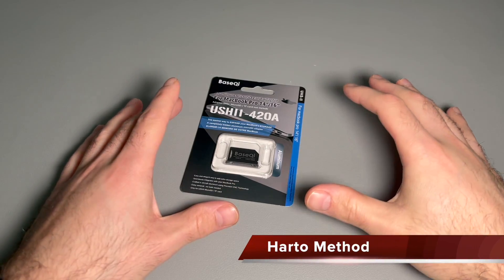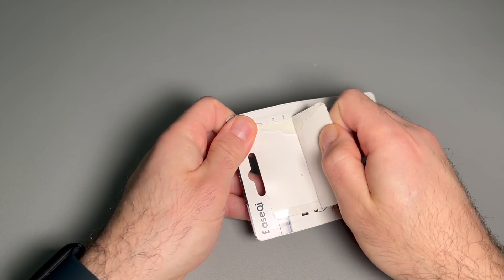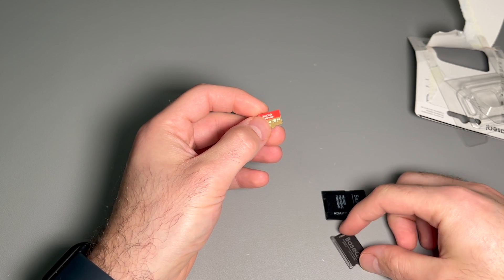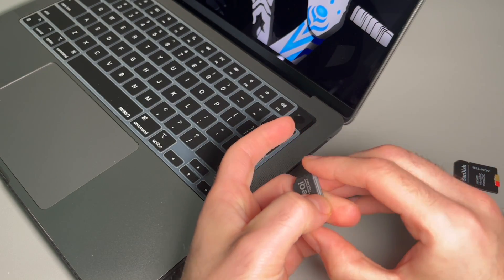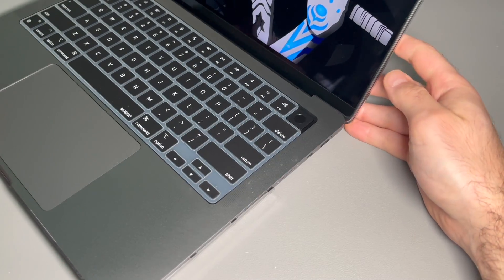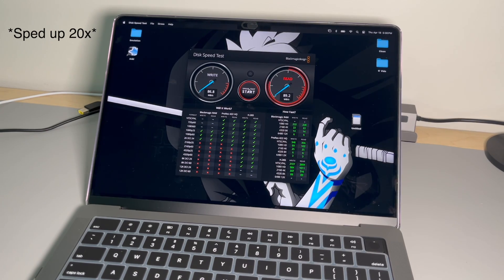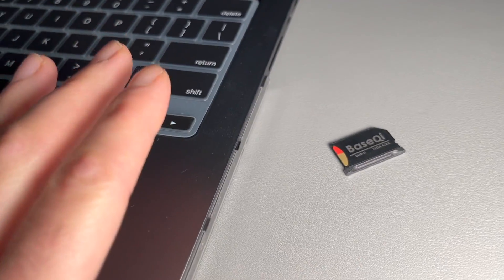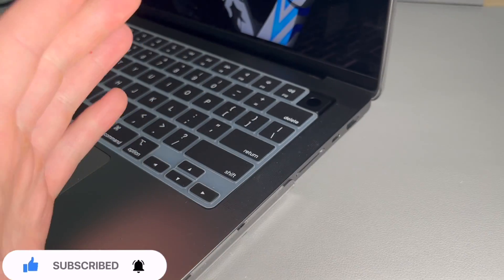The CHEAPEST way to upgrade your Macbook's Storage - BaseQi Micro SD Card Adapter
Today we're looking at the BaseQi MicroSD card adapter! This little adapter lets you use any micro sd card in your macbook but comes at a sleek and compact size where it sits flush!